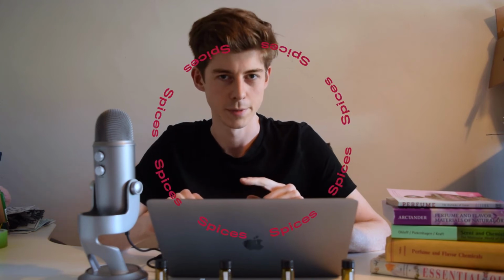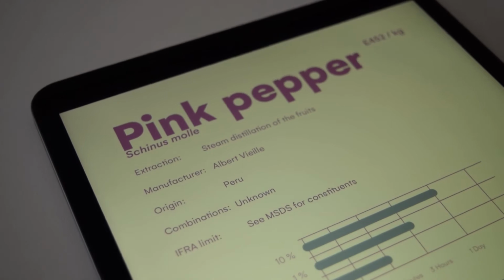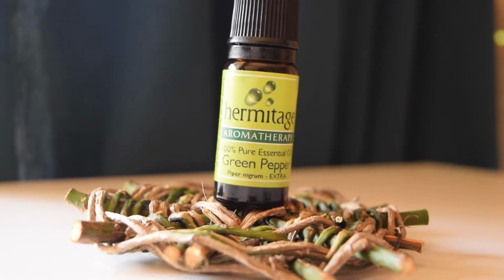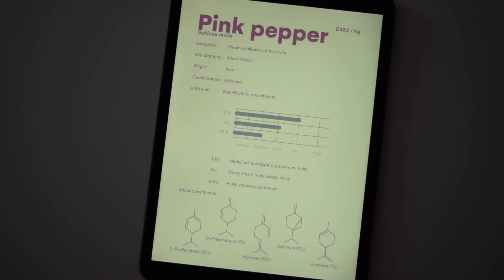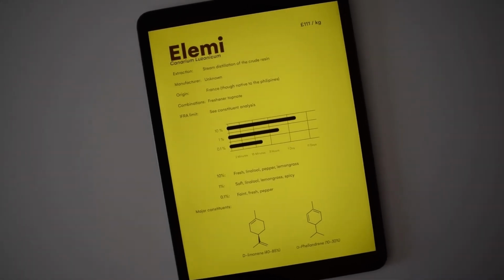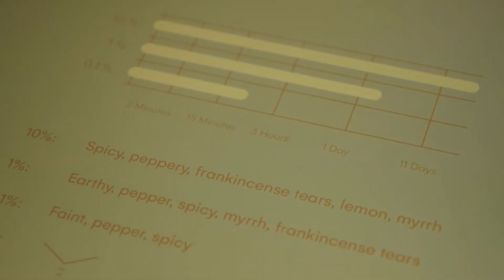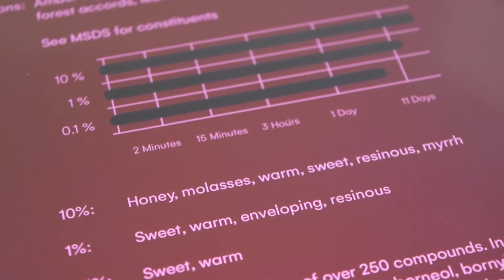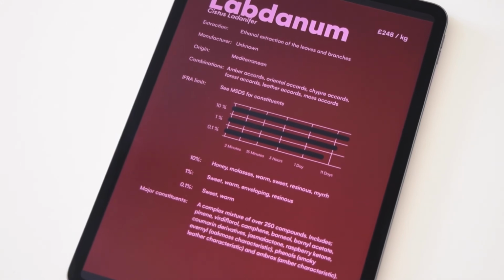Learning Perfumery: Spices (Perfume Raw Materials)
In this video I cover some raw materials used in perfumery. While the video is called spices, the term is used lightly and by no means truly representative of the group.

The best way to learn is by studying the materials yourself of course, however I hope this video can help if you are deciding which materials you might want to buy or interested in how to study perfumery.

This video is intended to document my learning and therefore not be an authoritative source of information, especially in evaluation of the materials which is subjective.